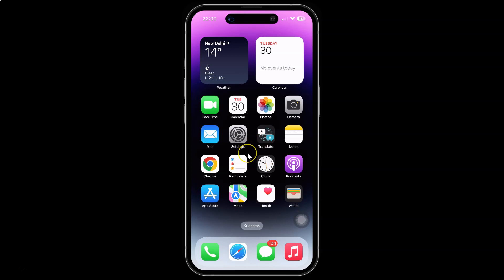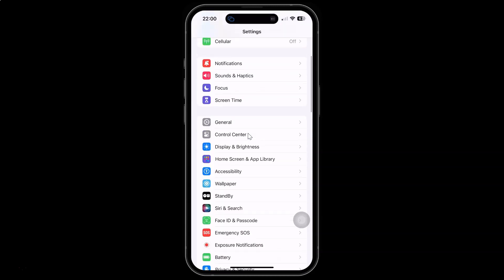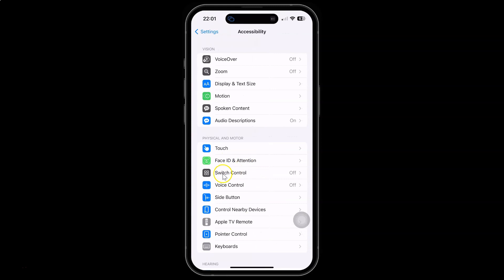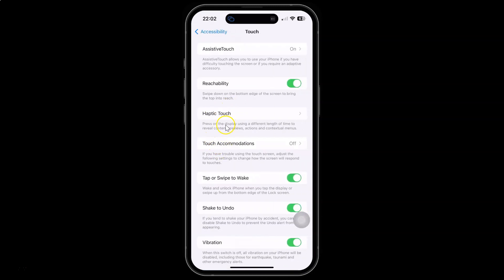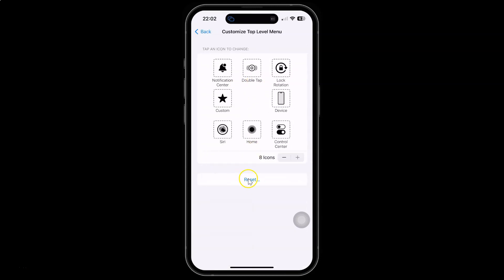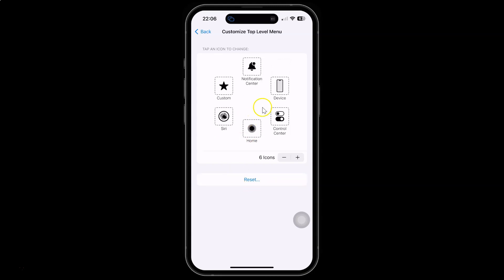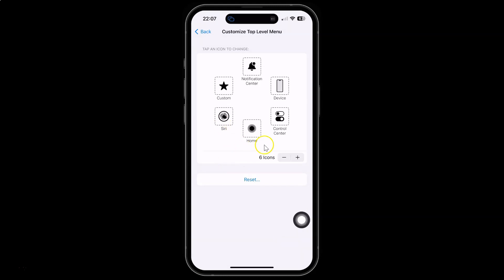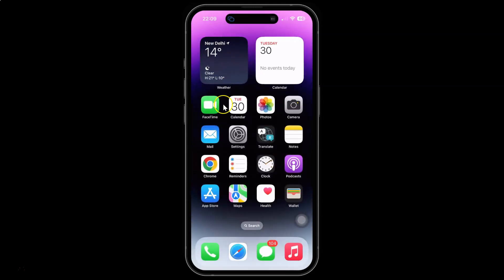How to Reset the AssistiveTouch Menu to Default on iPhone 14 Pro Max?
Hi guys, In this Video, I will show you "How to Reset the AssistiveTouch Menu to Default on iPhone 14 Pro Max."